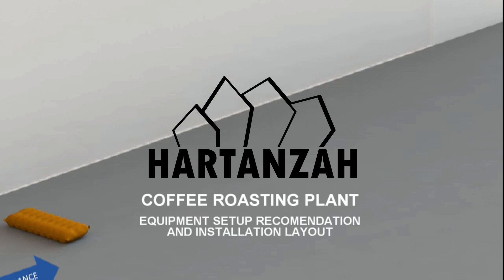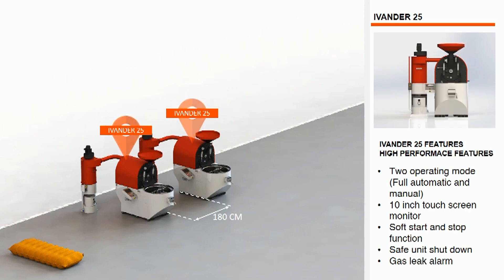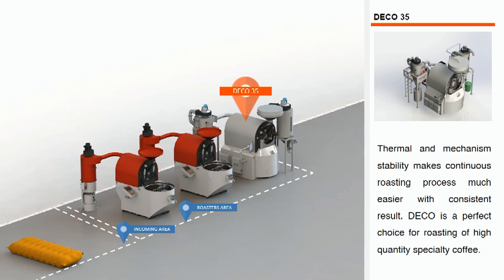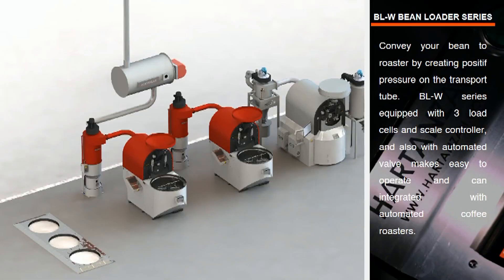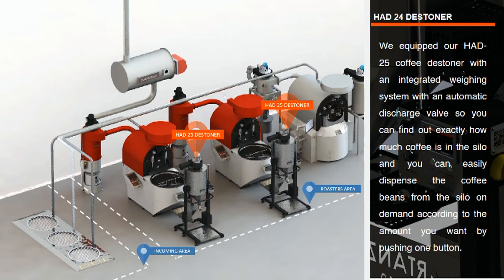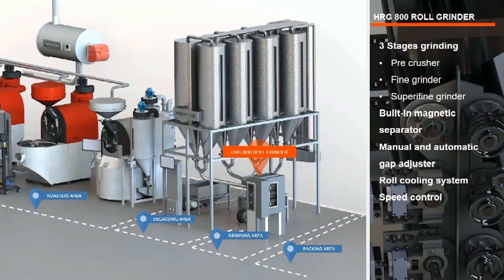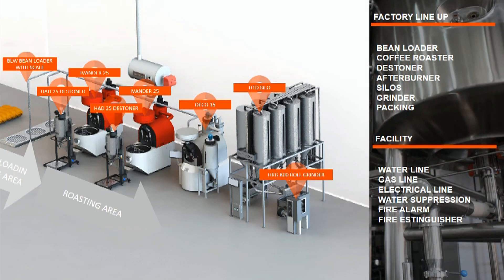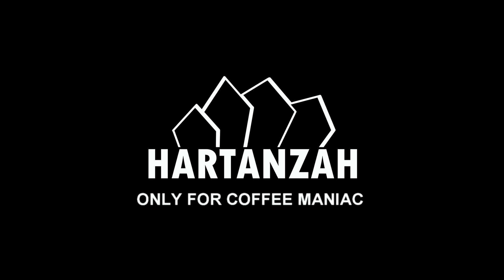Hartanzah Roaster | Coffee Roasting Plant and Factory Setup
Hartanzah designing and building a mid- to large-scale specialty coffee roasting plant. We discussed creating a master vision plan, forming a dream team, establishing an approach for the team’s work, and clarifying critical operational and design philosophies needed to guide design decisions, site preparation, and management of the buildout process and startup operations

How to setup mid- to large-scale specialty coffee roasting plant? Visit our web to find more detail about coffee roasting plant